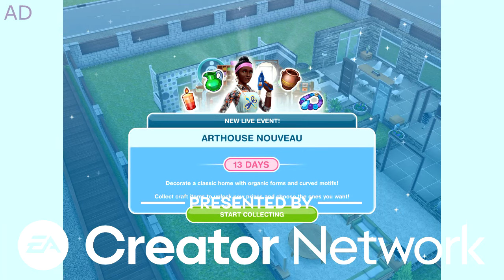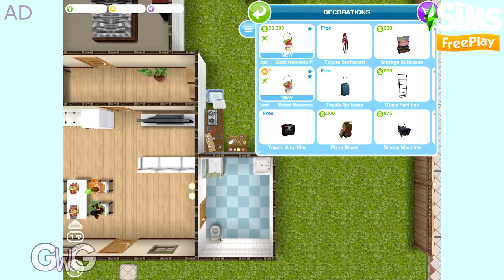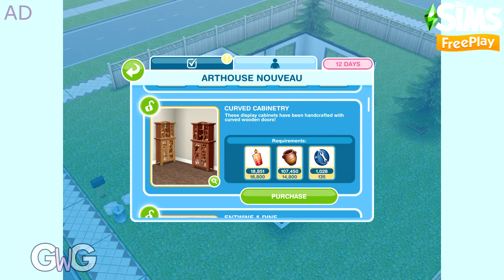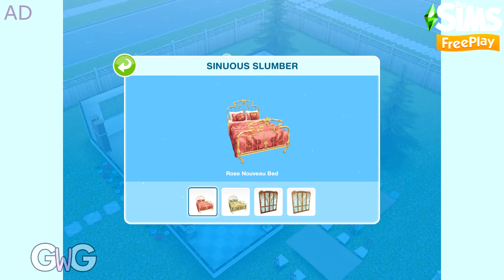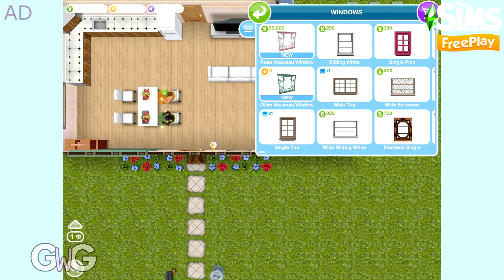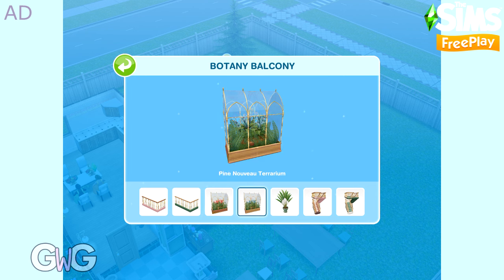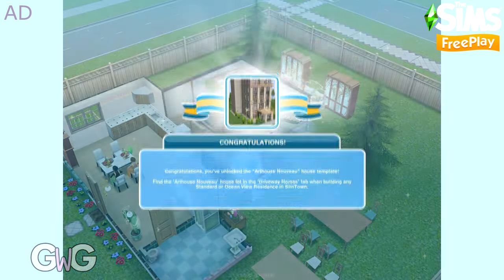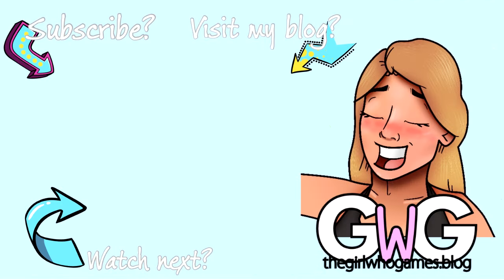The Sims Freeplay- Arthouse Nouveau Live Event Prizes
ad Early Access Provided by EA/Firemonkeys- Presented by EA Creator Network
In this video I show you all the prizes you unlock if you complete the Arthouse Nouveau Live Event (starts 1st Feb) in the time limit!

Live Event Post: thegirlwhogames.blog/2024/01/19/the-sims-freeplay-arthouse-nouveau-live-event/

thegirlwhogames.blog